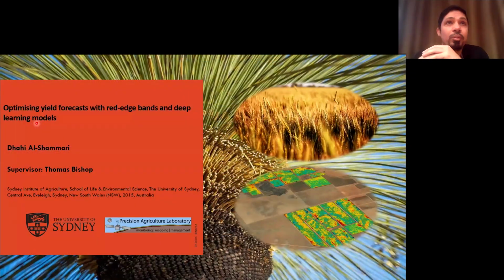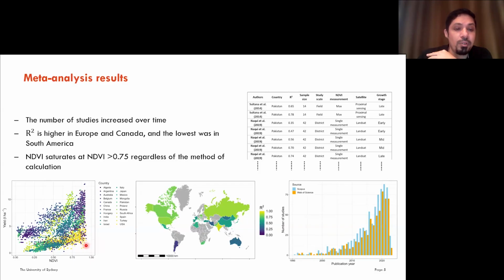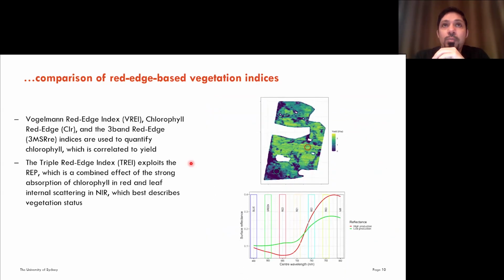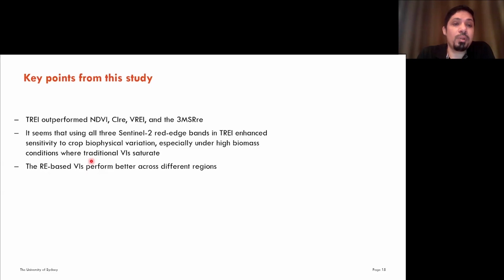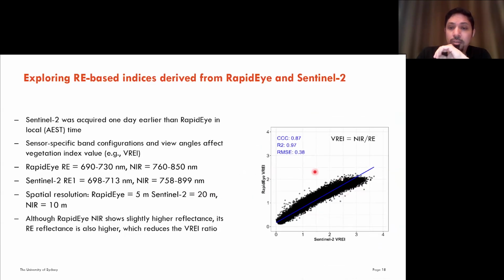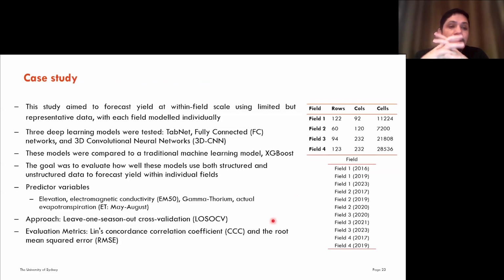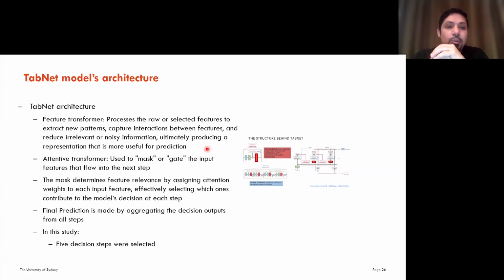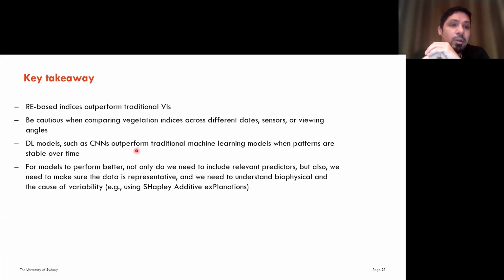Optimising Yield Forecasts with Red-Edge Bands and Deep Learning Models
Abstract:
Accurate crop yield prediction and forecast is critical for precision agriculture, especially at field scale. In this seminar, approaches for improving crop yield prediction/forecast will be presented.

First, we will explore the potential of red-edge (RE) based vegetation indices, especially the Triple Red-Edge Index (TREI), for improving crop yield prediction. Using the three RE bands provided by Sentinel-2, the TREI outperformed traditional vegetation indices by integrating all three RE bands. The discussion will focus on why this index was developed and how it helped to improve the prediction of canola and wheat yield at the field scale across large regions in Australia.

Secondly, the performance of three deep learning models for wheat yield forecasting will be compared using structured and unstructured data. The advantages of spatial and temporal data representation will also be discussed.

Dr Dhahi Al-Shammari:
Dhahi is a postdoctoral researcher in the School of Life & Environmental Sciences, the University of Sydney. Dhahi’s research interests are in modelling (e.g. crop yield and crop type models) in space and time. Specifically, he is interested in developing machine learning algorithms in agriculture for crop yield prediction, crop type mapping, and soil carbon prediction. Dhahi has completed his master’s degree in science in agriculture at the University of New England (Armidale, NSW, Australia), and a PhD at the University of Sydney.